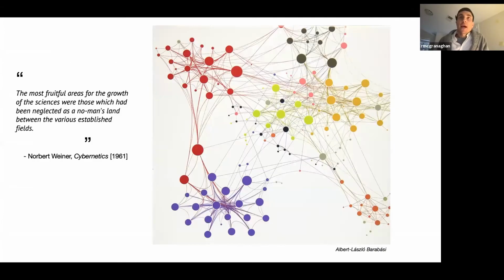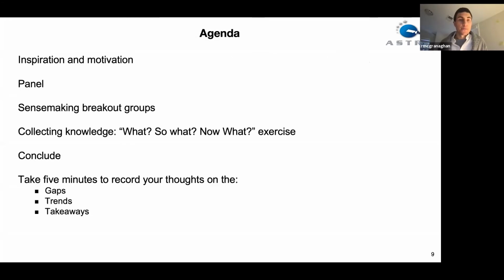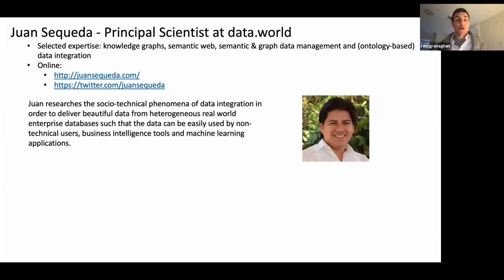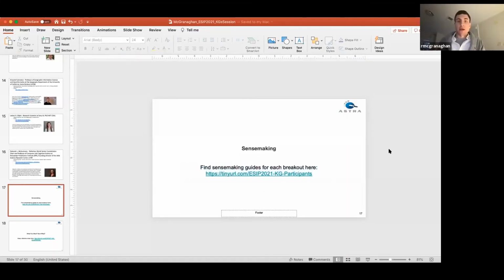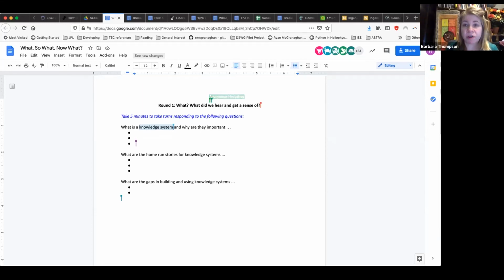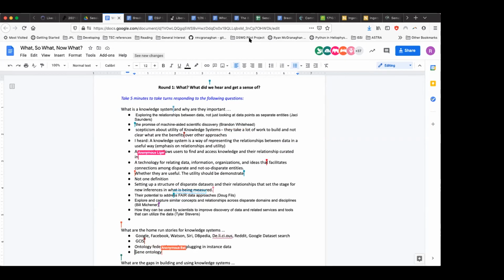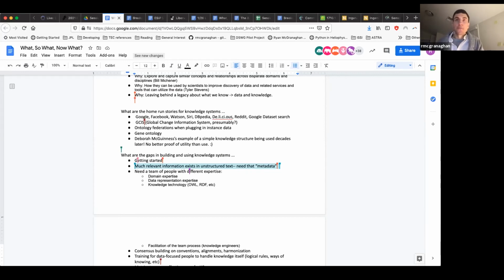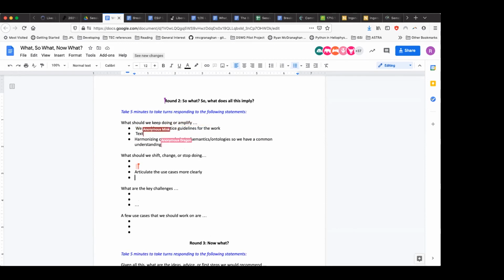Linking Knowledge in the Earth and Space Sciences: Knowledge Graphs/Networks connecting data and...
Recording of session held at ESIP Winter Meeting held virtually in January 2021.